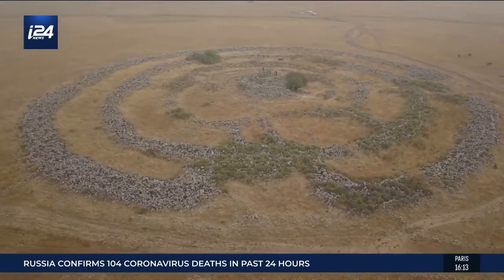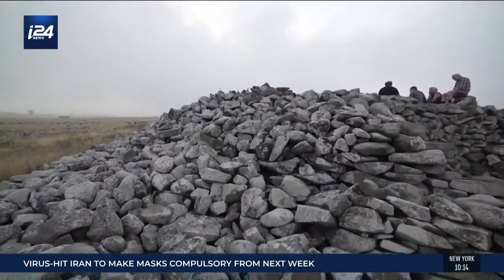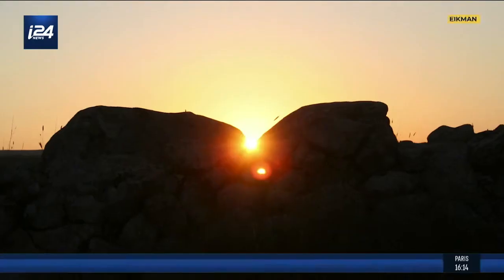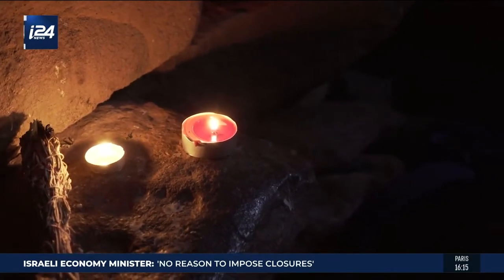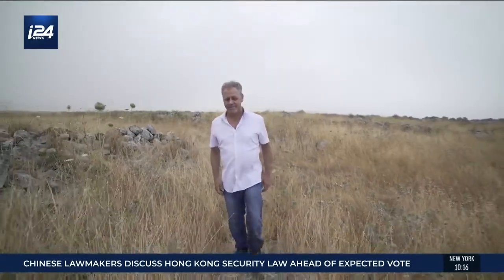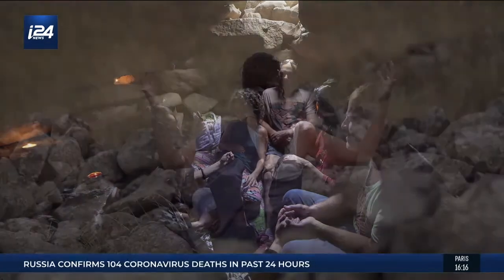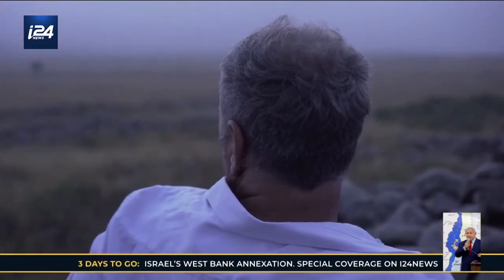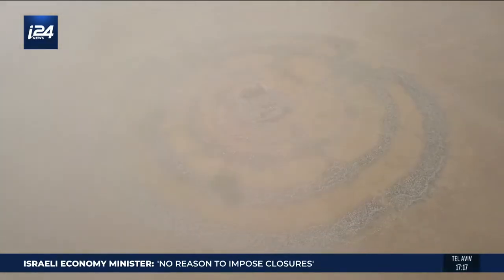Amanda Ronson from Alchemy Healing speaking on i24 News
The secrets of the summer solstice, solar eclipse on sacred sites revealed. Interview with channeler and alchemical healer
Amanda Ronson and channeler Telos lemuria Israel talking about integrating the great cosmic light into our physical world.
report from Rujum el Hiri, the Arabic name "Stone Heap of a Wild
Cat"  is a site dates back to Early Bronze Age II around
3000 BCE. For years the mystery surrounding this
monument continues. Uri Shapira went there for summer solstice to reveal the secrets of sacred geometry.